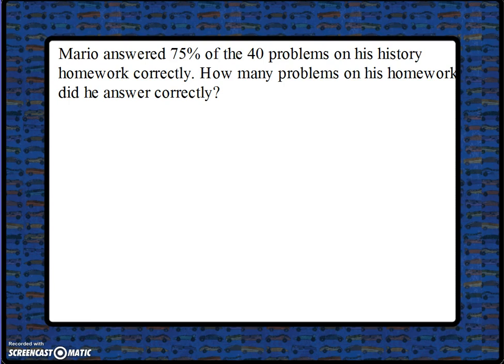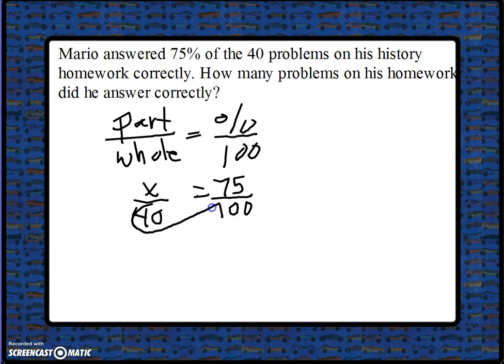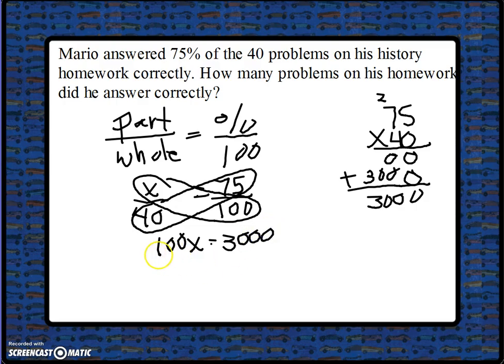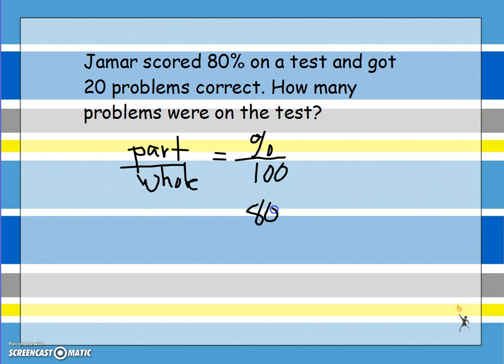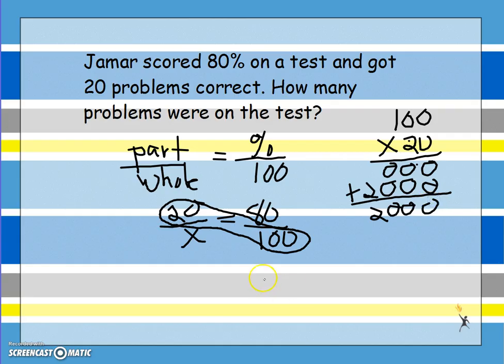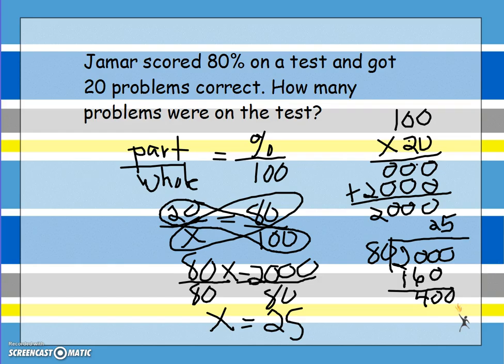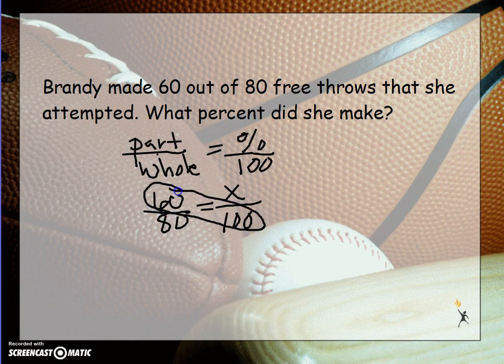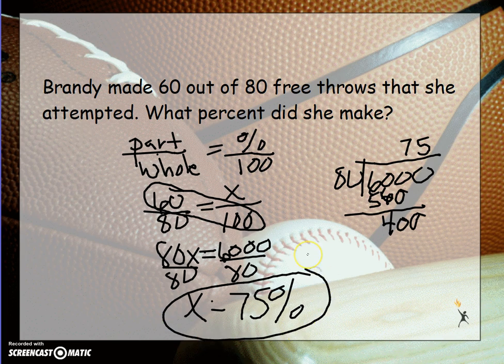Percent Proportion Word Problems